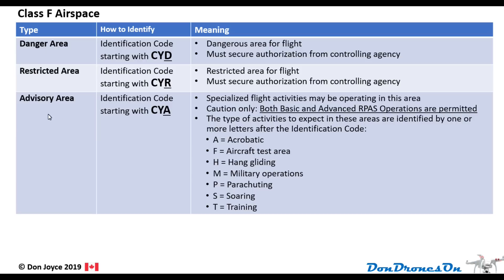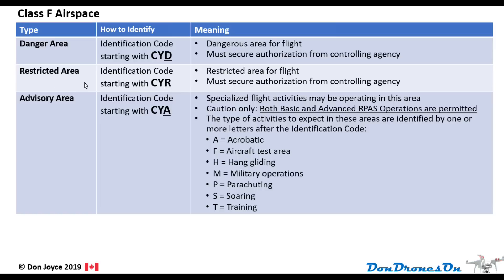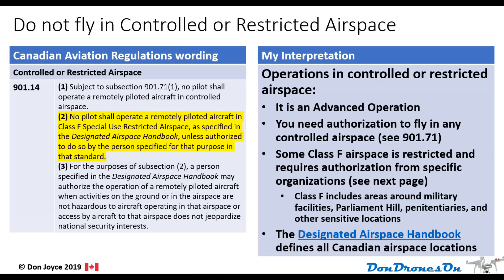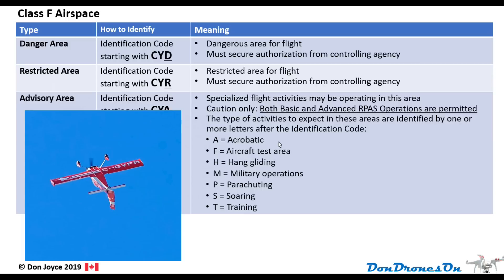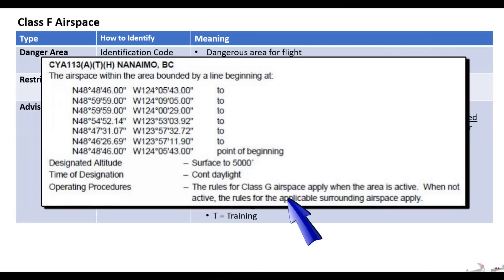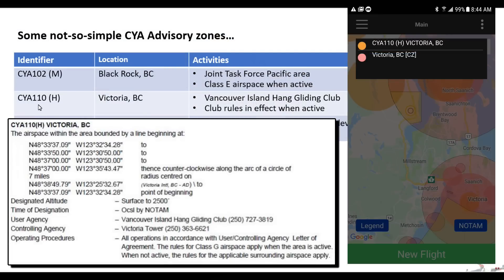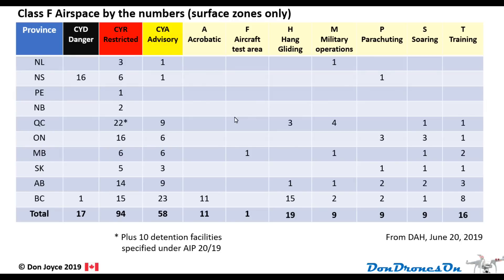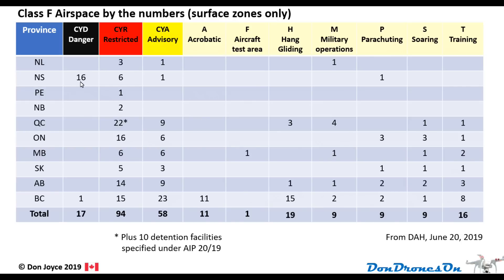Class F Airspace...Explained!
Class F Airspace has 3 very different types of zones.  This video explains each one, with examples and explanations of how they impact drone flying.

A DonDronesOn production by Don Joyce.

The DronePilotCanada app is now available at:
Apple AppStore for iPhones & tablets:

Looking to purchase my Exam Study Guide PDFs? Please note upon purchase you receive a link to download the material. You do not receive a hard copy book.